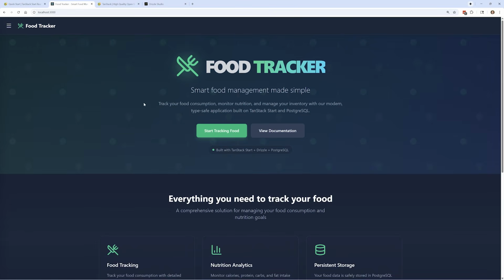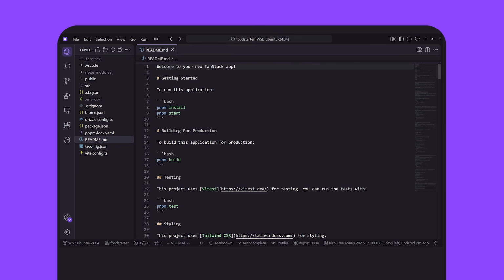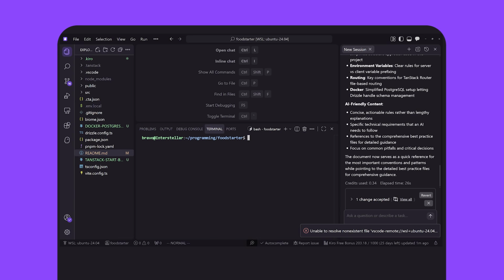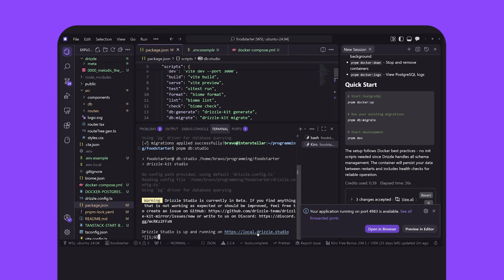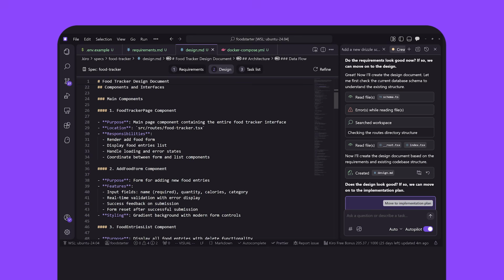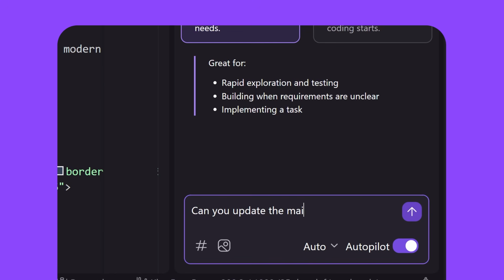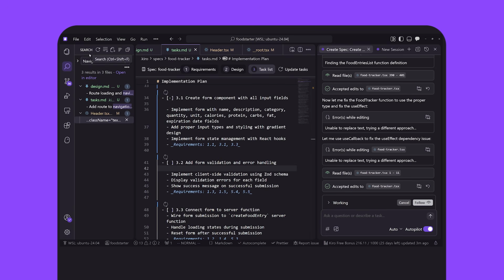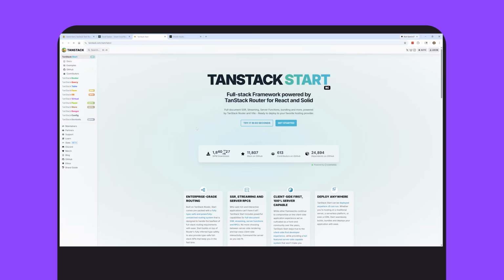Build a Full Stack App in Under 40 Minutes with Kiro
Building a full stack app in under 40 minutes? Here's how Kiro's AI-powered development tools make it possible: kiro.dev Note: Please be mindful when interacting with displayed links.

This demonstration showcases the power of combining AI with modern development workflows. Watch how Kiro's key features streamline the entire development process:

🎯 Spec mode enables efficient feature development

📁 Steering files provide context-aware development guidance throughout the build

🔗 MCP servers create seamless integrations with external tools and services

The tech stack brings together TanStack Start, Drizzle ORM, and PostgreSQL with Tailwind CSS styling. The result is a professional application featuring:

• Real-time database updates
• Responsive design
• Docker containerization

What makes this approach particularly effective is the combination of spec mode for initial planning and vibe coding for rapid implementation. From database schema creation to UI components, Kiro handles complexity while developers focus on building features.

This demonstrates how Kiro is transforming full stack development, making complex applications accessible to developers at all skill levels while dramatically reducing development time.

Follow Kirodotdev!